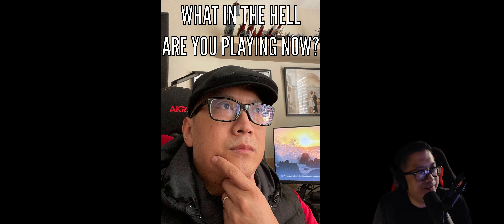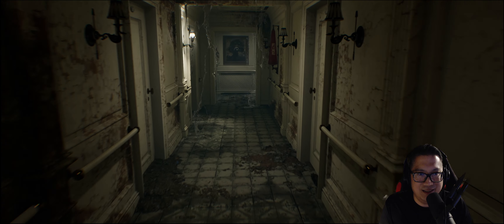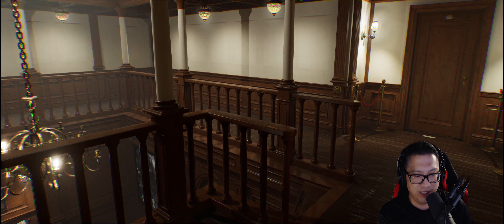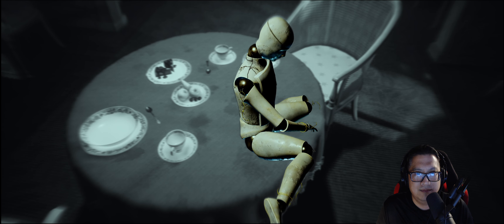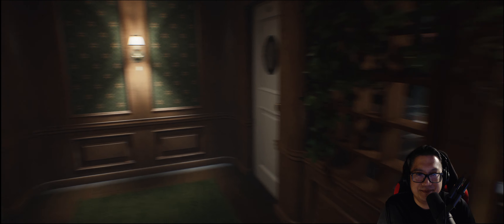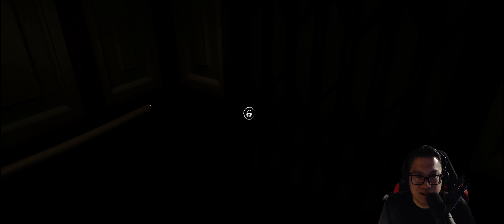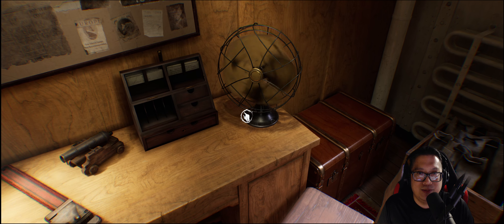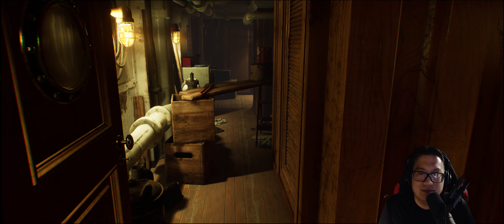Playing a free game called "Layers of Fear 2"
The Epic Store has this neat perk where PC gamers get a few free games a week. This is one of them. I'm pretty sure there are people who find this game to be fun. I. was not one of them.

If you're interested in this game, go check out the game's main web

Note: The publisher or devs did NOT pay me to play this game :-)